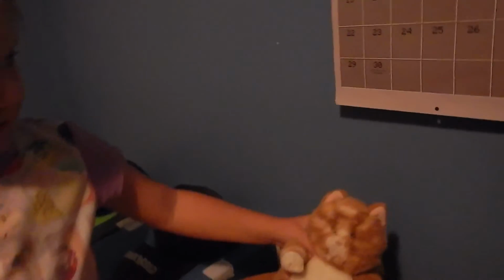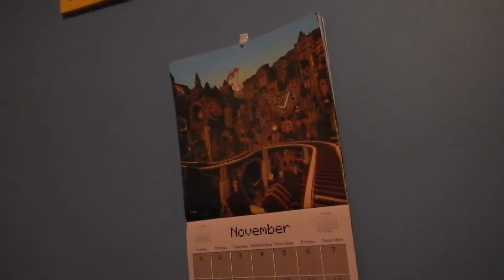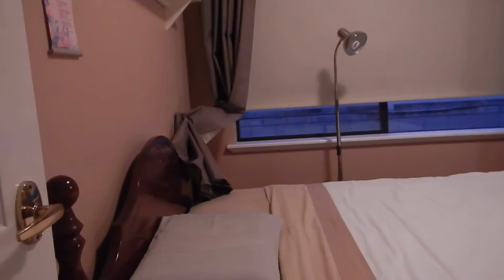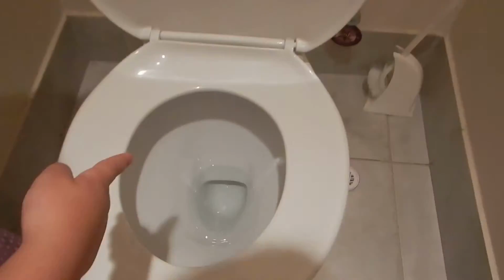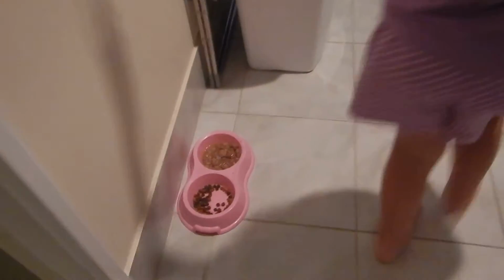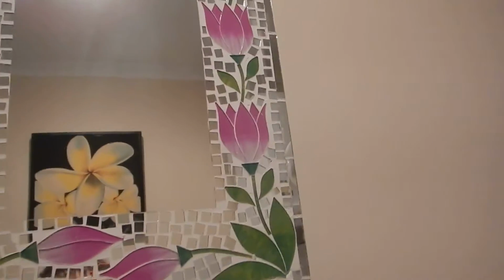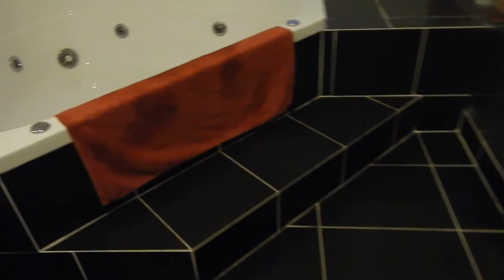A tour of our real house